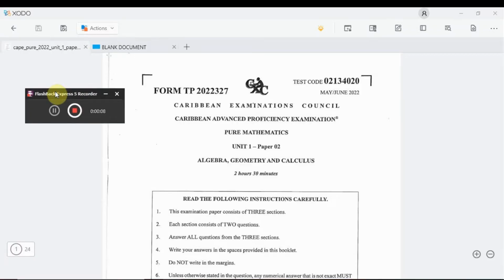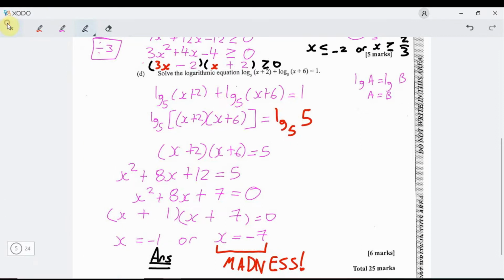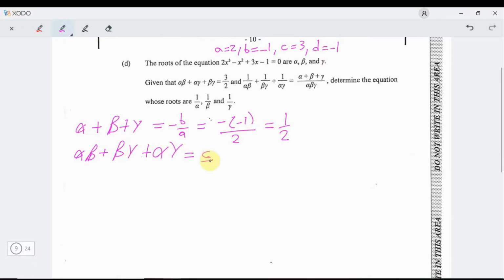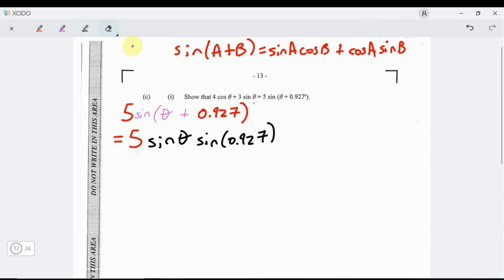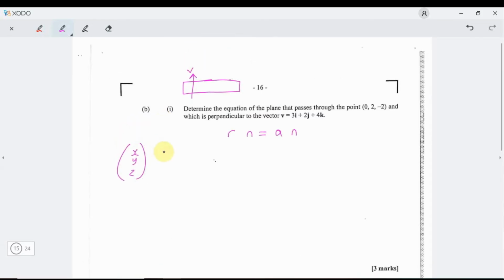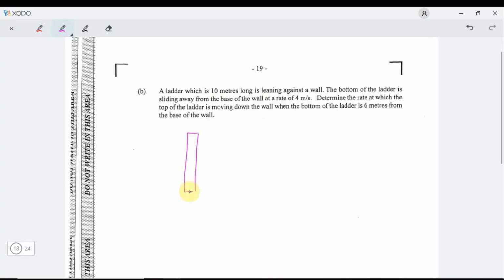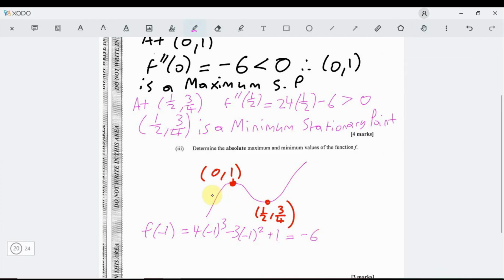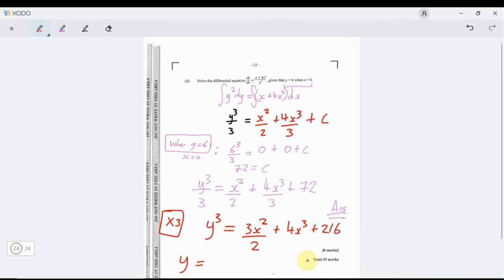PURE MATHEMATICS UNIT 1|JUNE 2022| PAPER 2| WORKTHROUGH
A Work through of the Pure Mathematics Unit 1 Paper 2 Exam